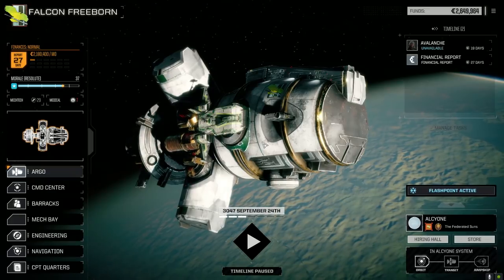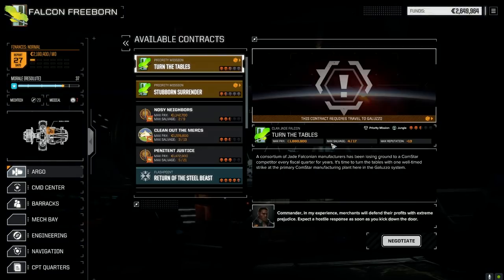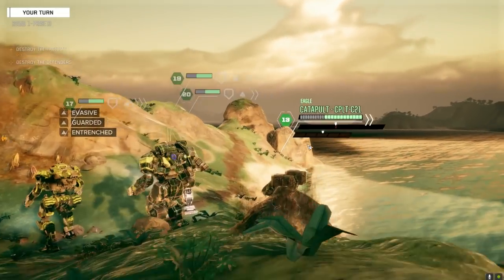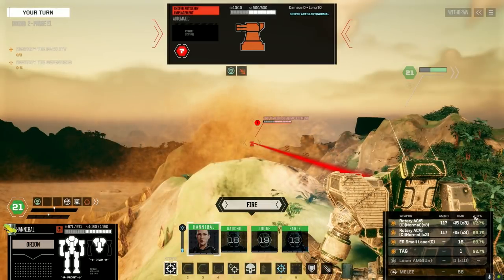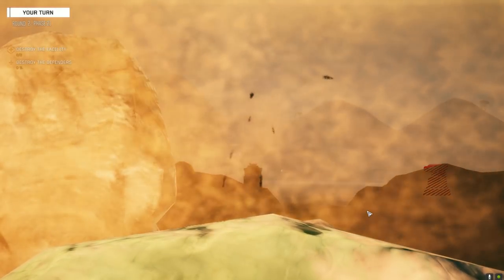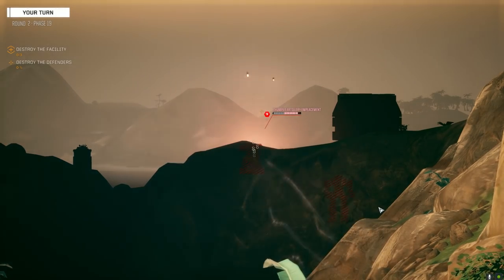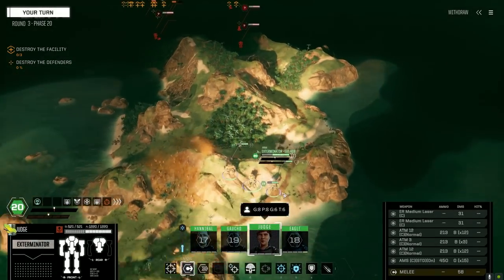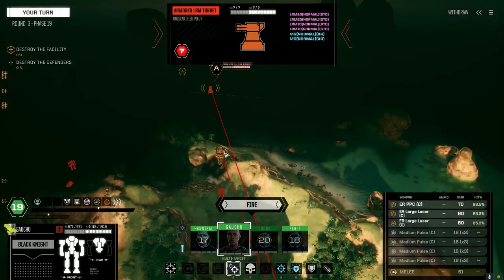Roguetech - Jade Falcon Freeborn - Ep102